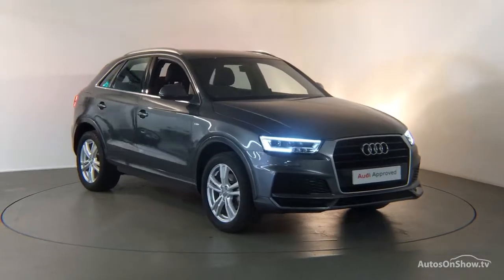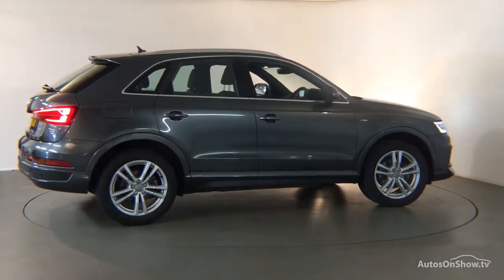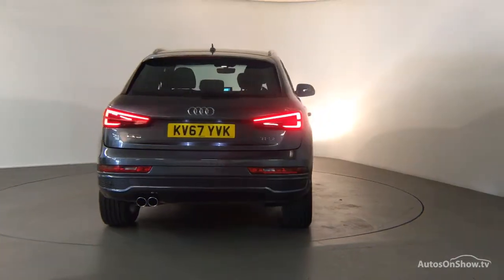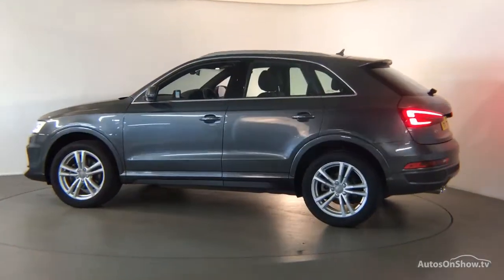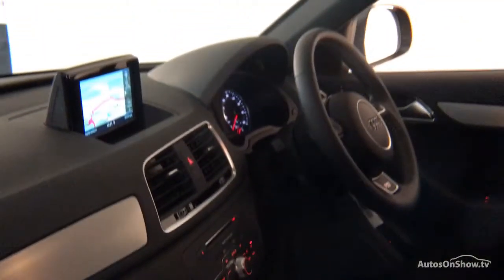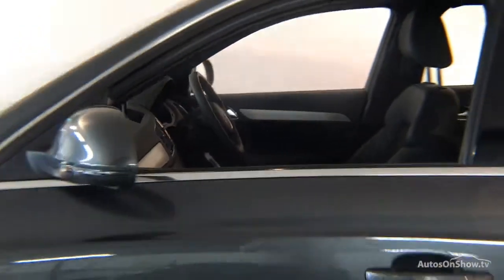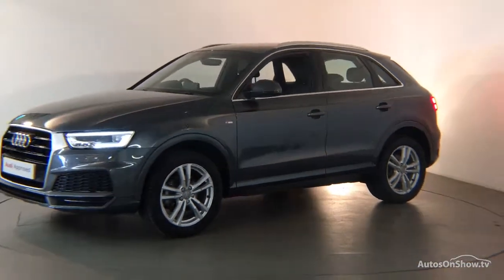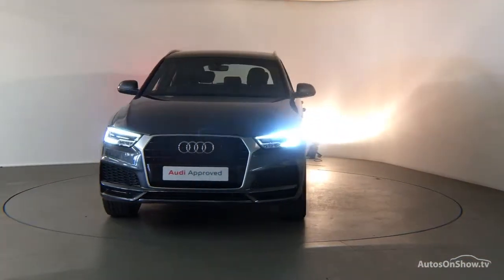KV67YVK AUDI Q3 TFSI S LINE EDITION GREY 2017, Derby Audi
2017 AUDI Q3 TFSI S LINE EDITION ESTATE PETROL, in GREY